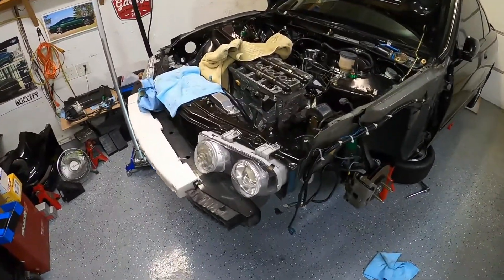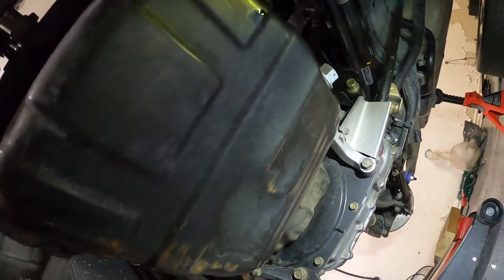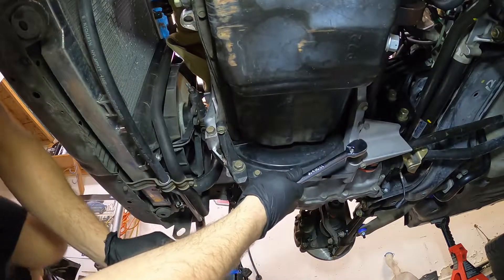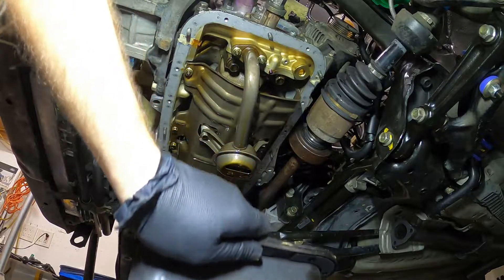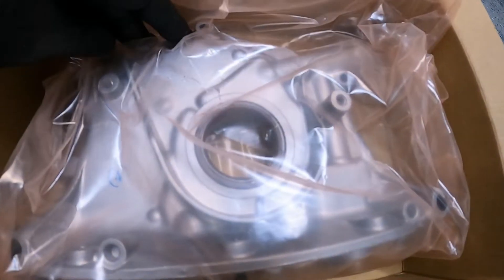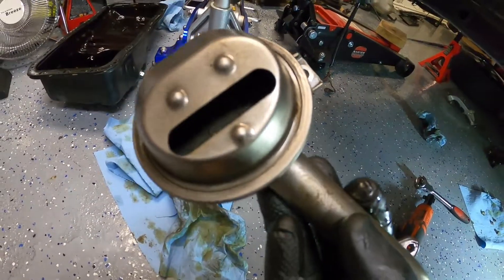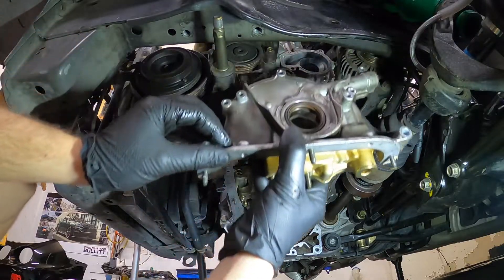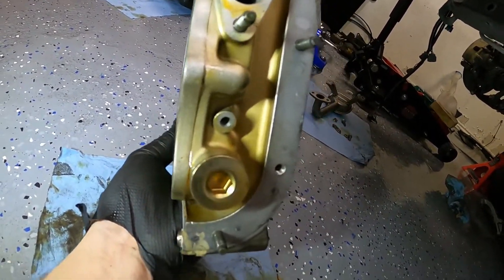Mugen Oil Pan & OEM Oil Pump Install | '94 Integra GSR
It took five months to get my Mugen oil pan from Japan! Also, bought a brand new OEM Honda oil pump to install while I'm there. Car has 152K and these pumps will probably be discontinued soon so I took this opertunity to put a new one in my mint GSR :)